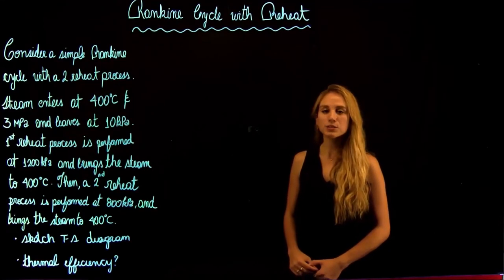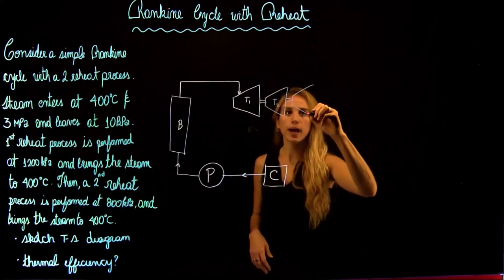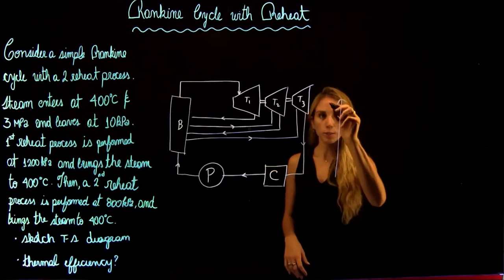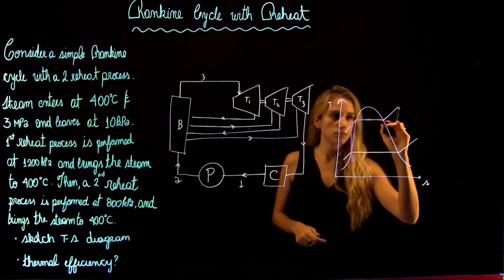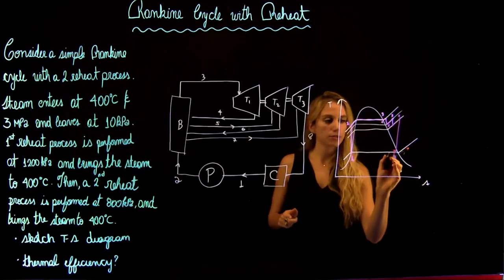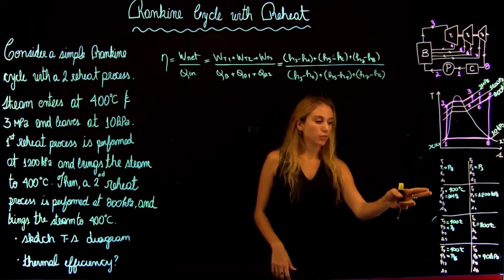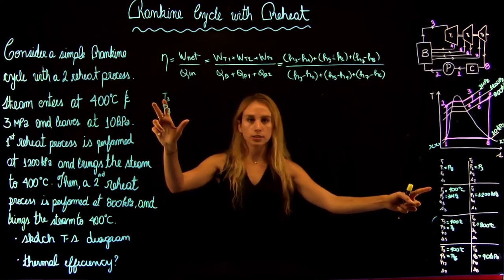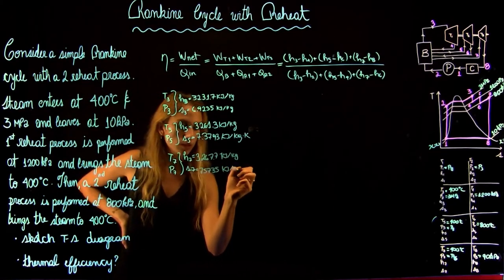Rankine cycle with reheat